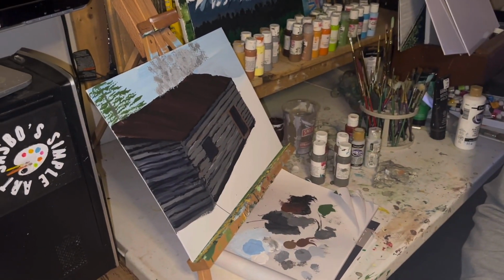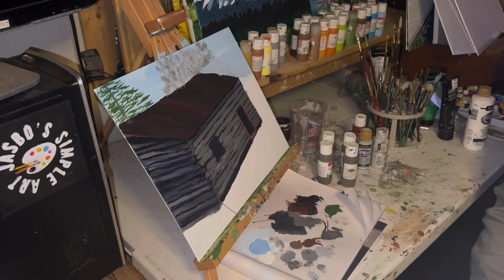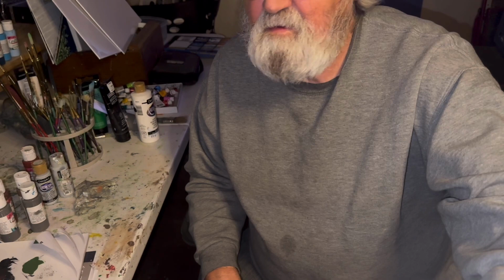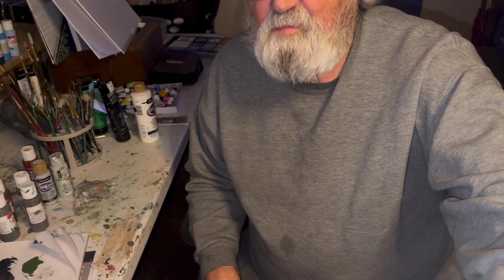Difficult cabin to paint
Cabin painting gone wrong plus medical update